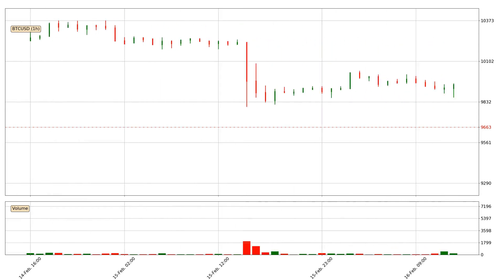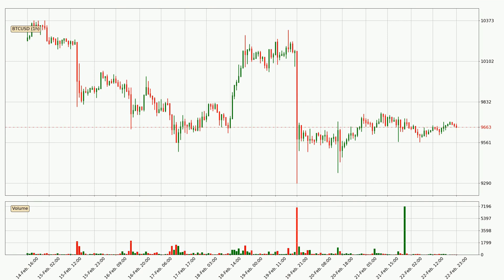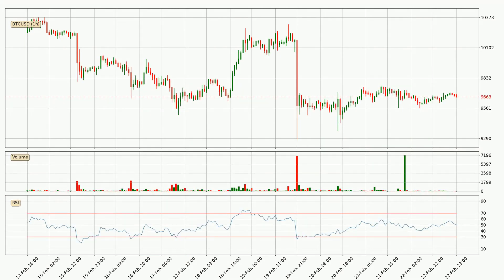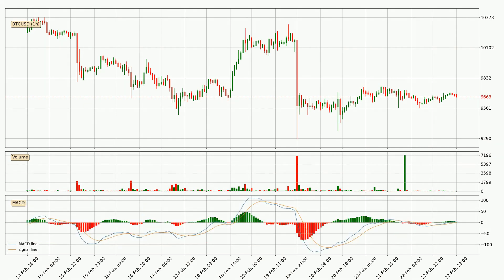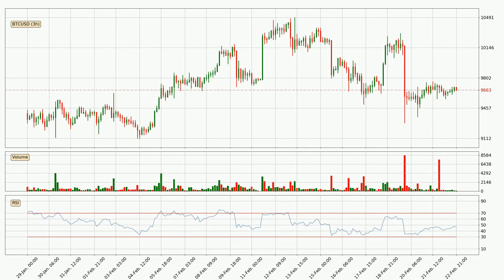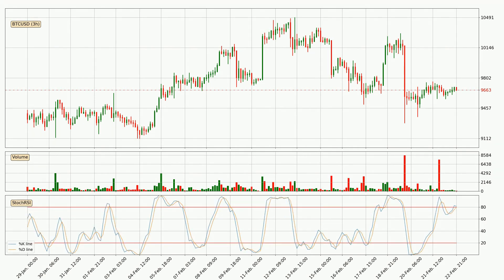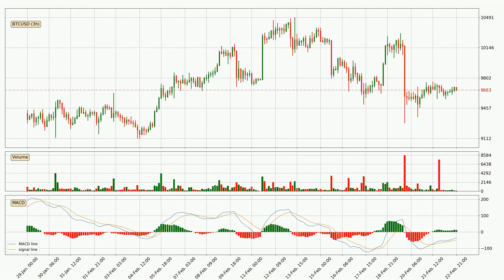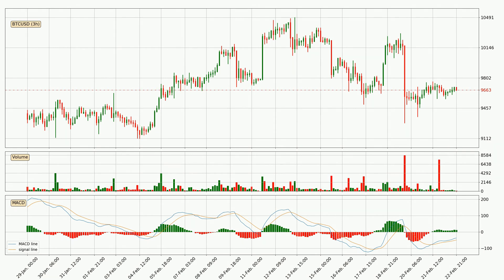Price Down With 0.3% 📉 For Bitcoin. What Follows Next For BTCUSD? | FAST&CLEAR | 23.Feb.2020